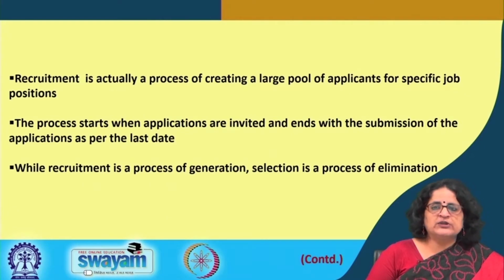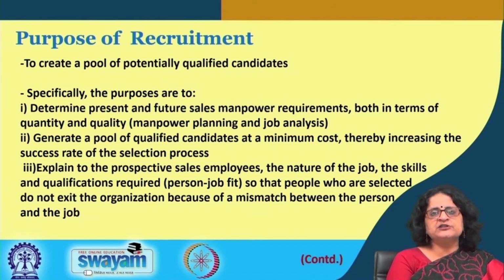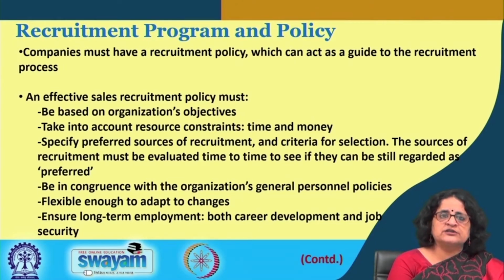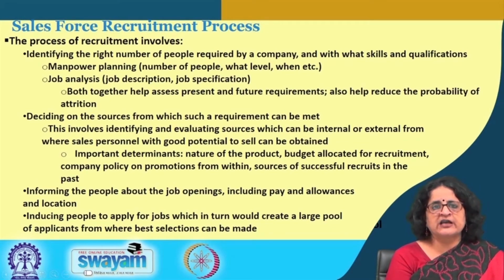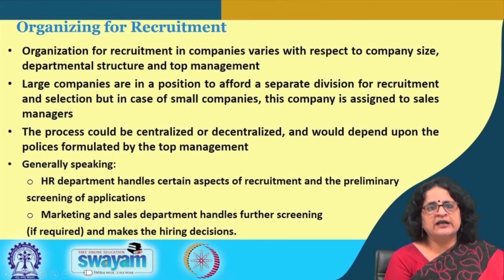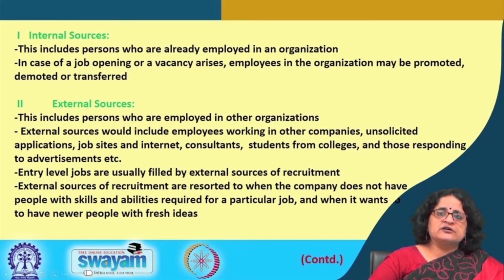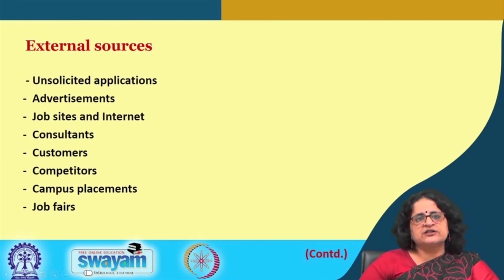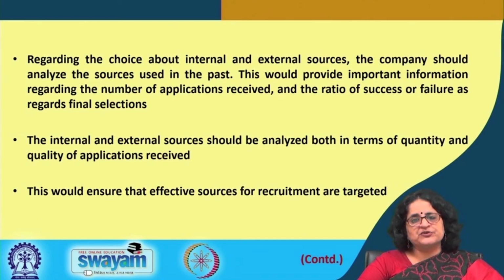Lecture 23 : Sales Force Management Recruitment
Sales Force Recruitment, Sales Force Recruitment Process, Sources of Recruitment